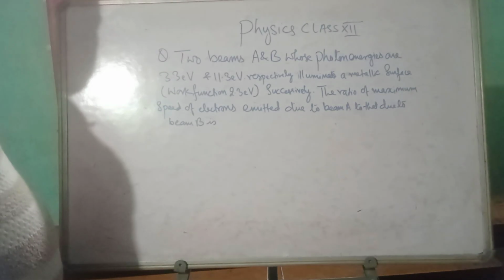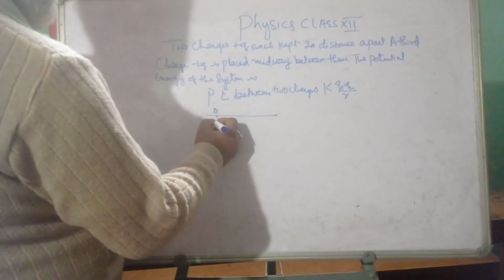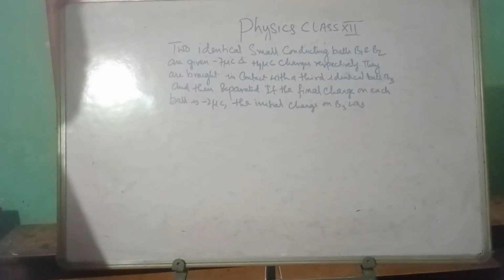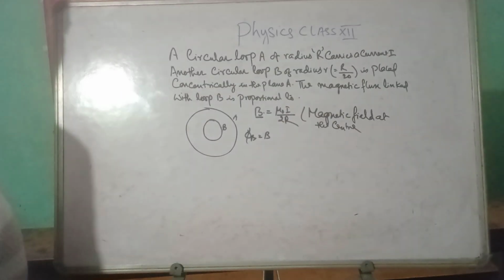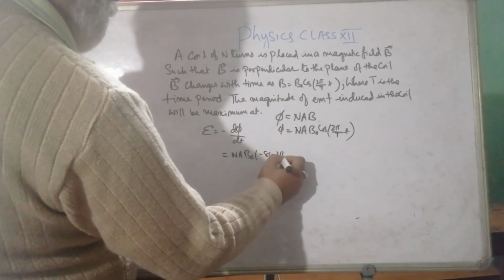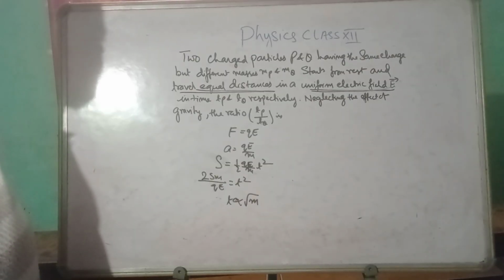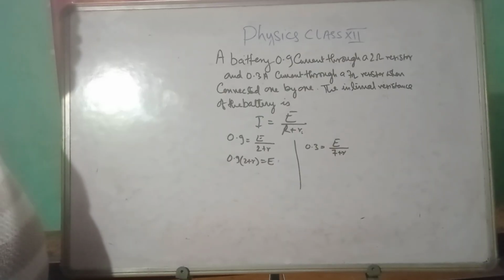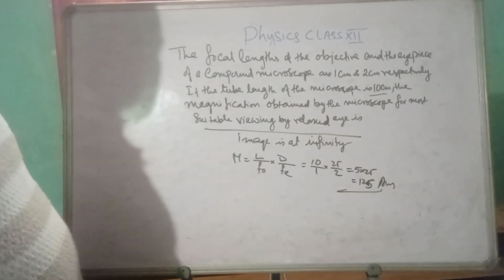Physics Class 12